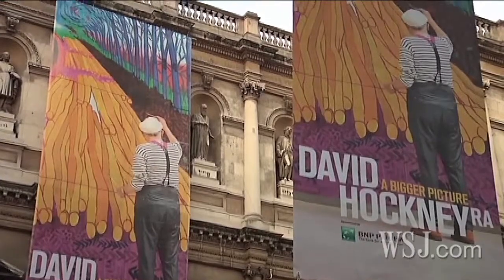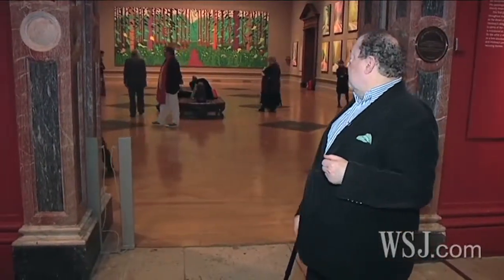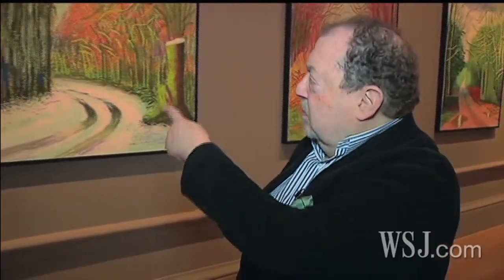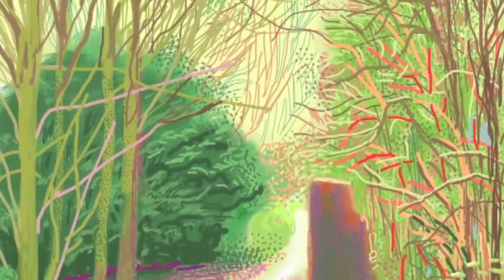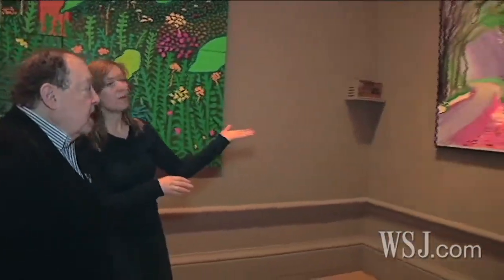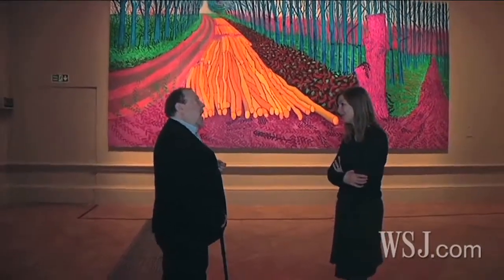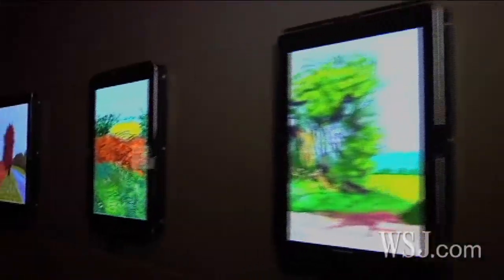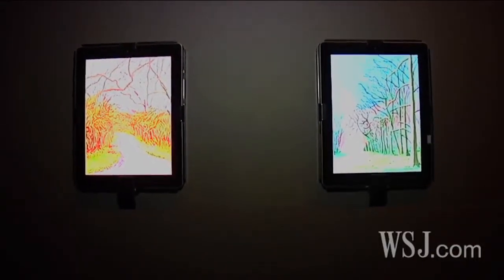David Hockney ipad London exhibition